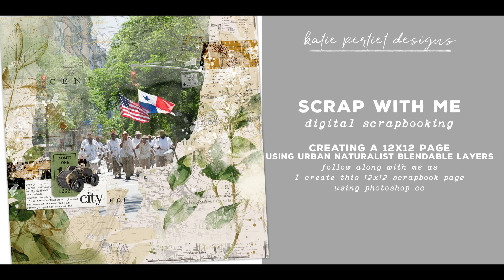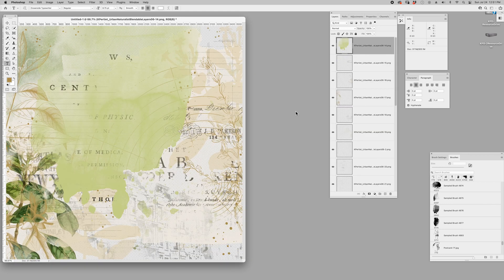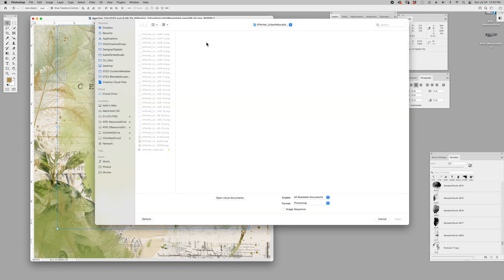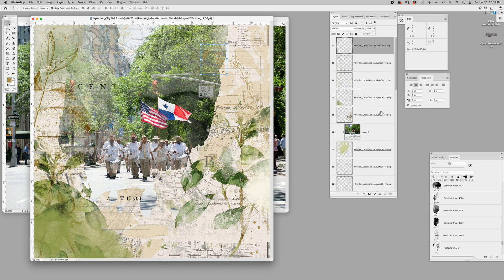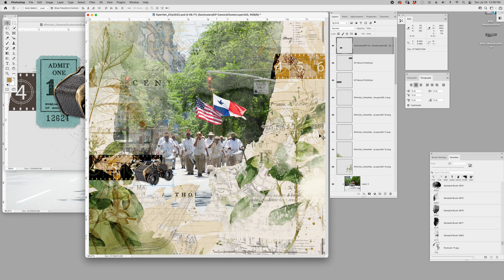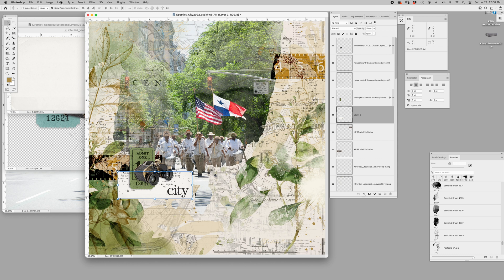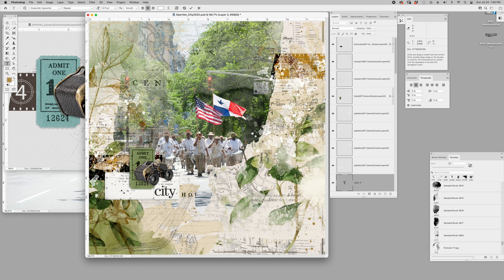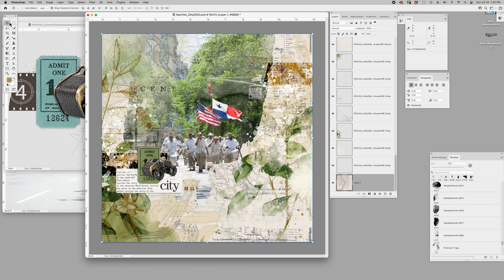Urban Naturalist Scrap with Me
Join with me to scrapbook with my Blendable Layers. We'll go over my process for creating a page from top to bottom! I work in Photoshop CC but many of the techniques are easily adapted to other image editing applications.

Here's a product list of what I worked with to create the page:
Urban Naturalist Blendable Layers 06

And please remember to like and subscribe and feel free to share my video with others too so they can see how easy it is to scrapbook your memories in digital!